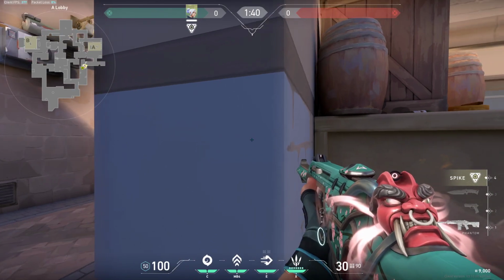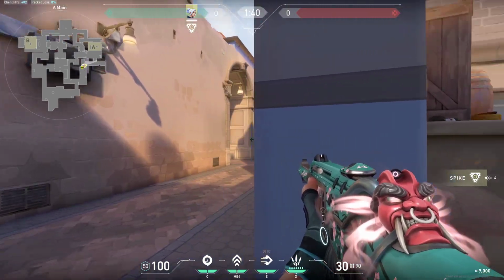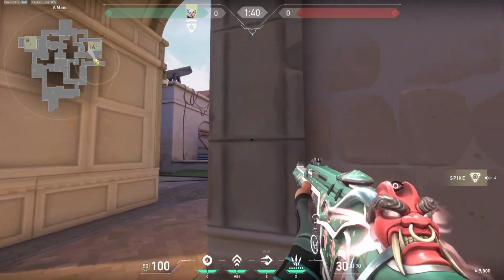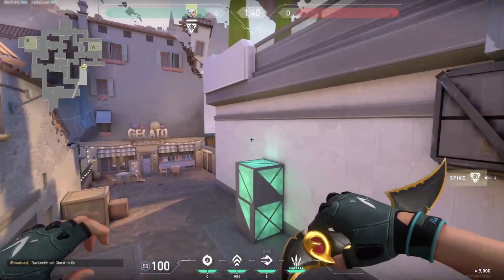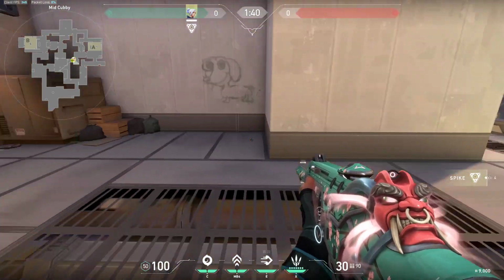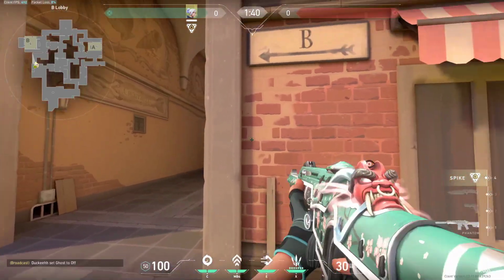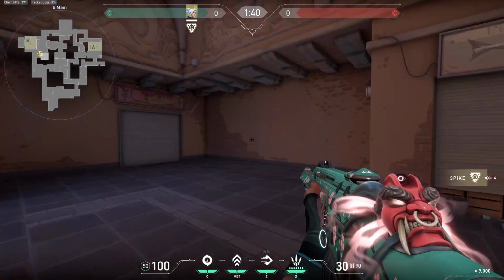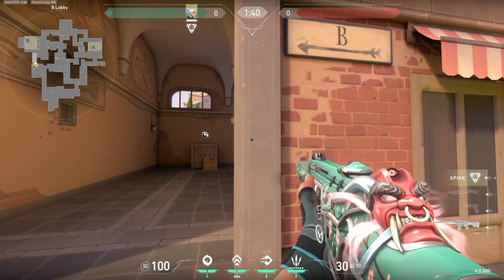Peeking and Pushing like a RADIANT on ASCENT (high-elo valorant guide)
TIMESTAMPS:
0:00 Introduction
0:39 Peeking into A-Main/A-Site
4:33 Peeking from Top-Mid into Tree
8:09 Peeking from Tiles/Pushing Mid
10:34 Peeking into B-Main/B-Site
14:31 Conclusion